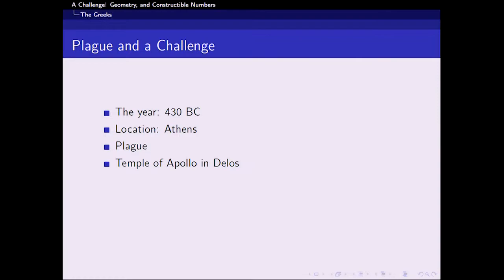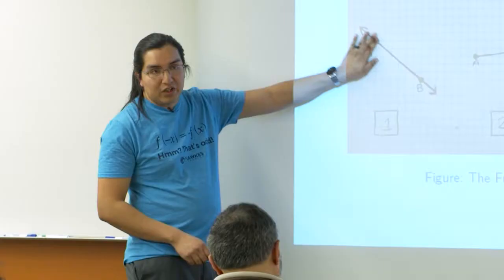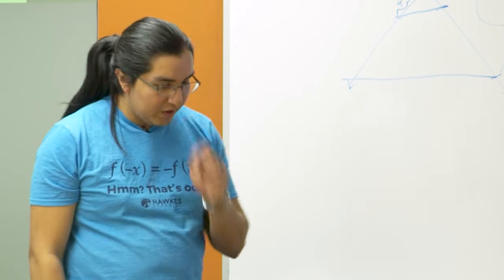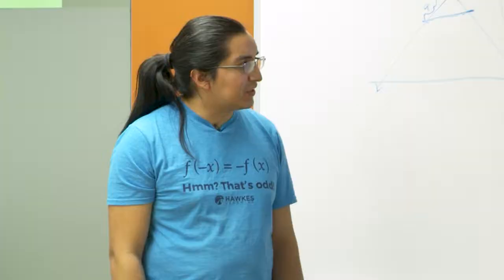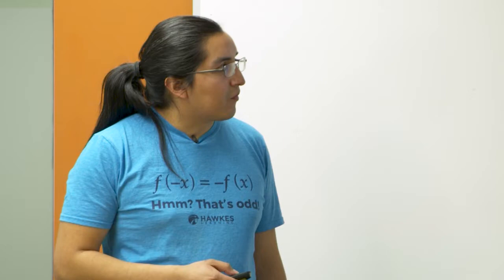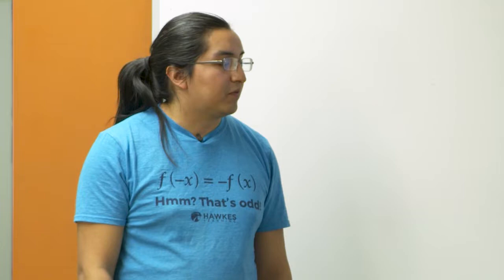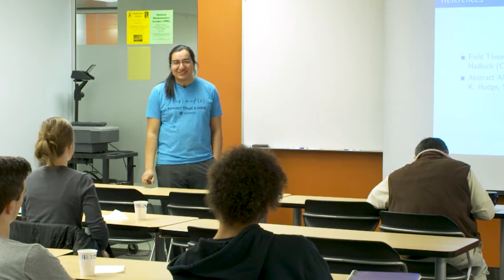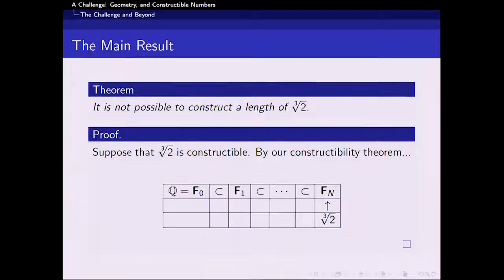Math Seminar "A Challenge! Geometry and Constructible Numbers", presented by Jose Garcia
The year is 430 BCE and a plague is spreading in the city-state of Athens. In response, a delegation was sent to the Temple of the Delians at Delos to ask the priests for help. The priests then asked the Greek gods for advice. The gods requested of the Athenians that the altar in the temple be doubled in size in order to lift the plague.

What did the Athenians do?  Were they able to fulfill the request? What does this have to do with mathematics?

The ancient Greeks are known to have contributed a great deal of knowledge to what is now called Euclidean Geometry. Come and see what the challenge that the Athenians received has to do with Geometry, Constructible Numbers, and the field of mathematics called Algebra.